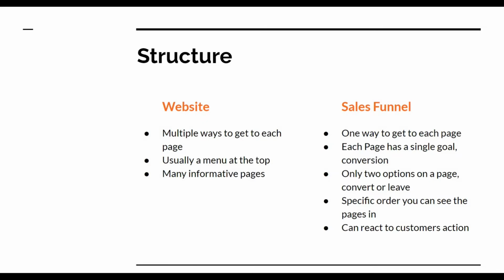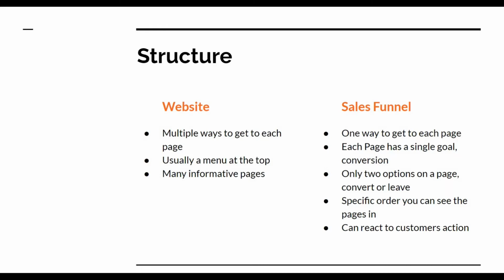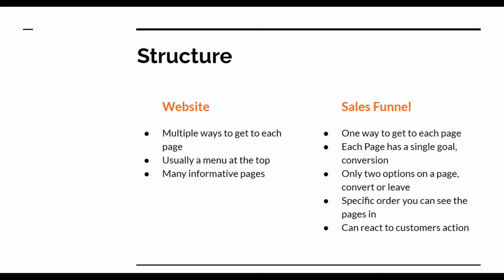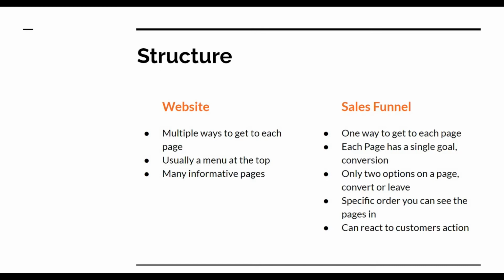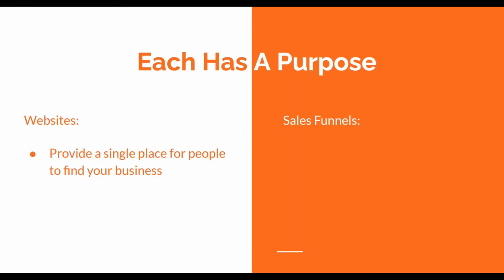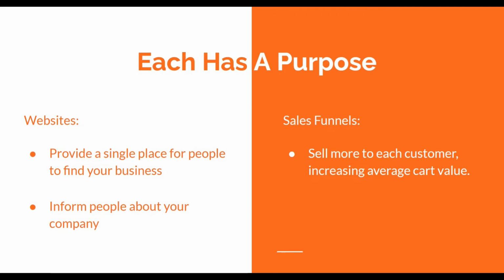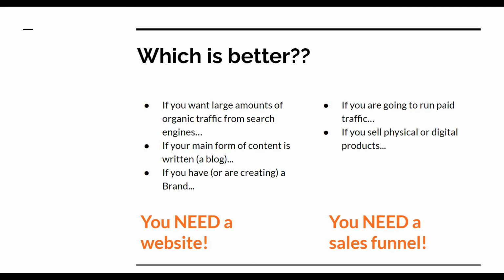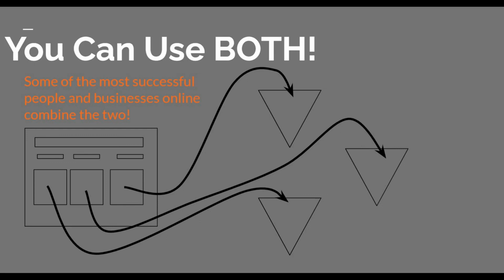Sales Funnel vs Website, which is right for your business?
Sales funnels vs websites explained

In this video I break down the major differences between a sales funnel and a website, so you can know which one to use in your business.

This question comes up a lot because there's so much information out there about sales funnels and websites. Which one do you need? Do you need both? Is one ALWAYS better than the other?
I answer all of this and more inside the video